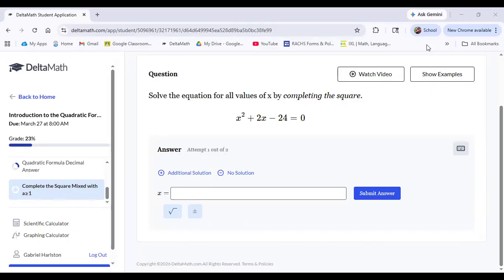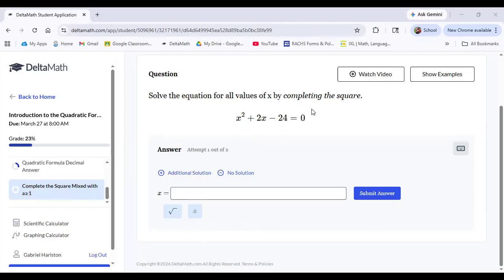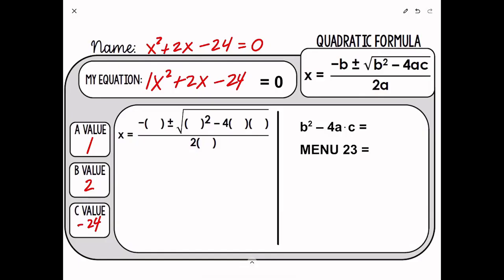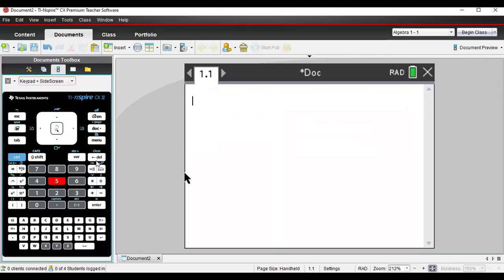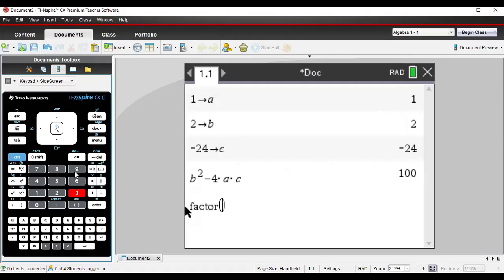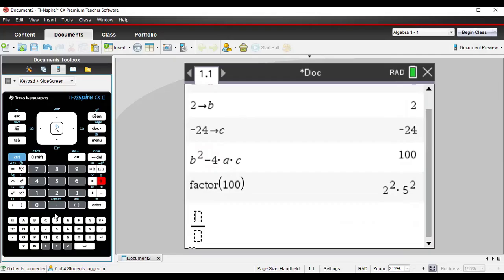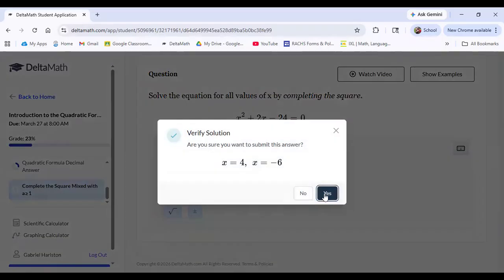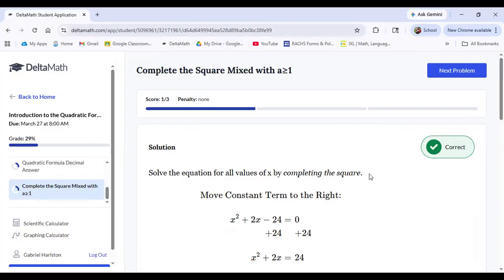Using the Quadratic Formula and TINSPIRE to find Roots instead of Completing the Square (Delta Math)